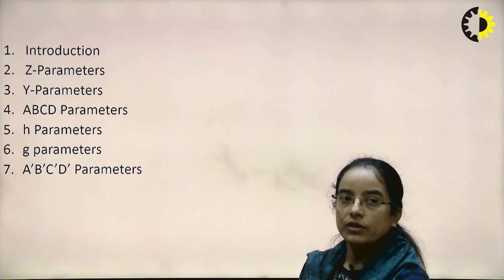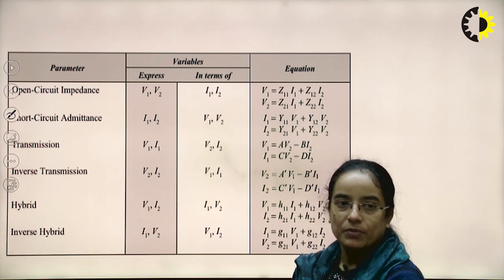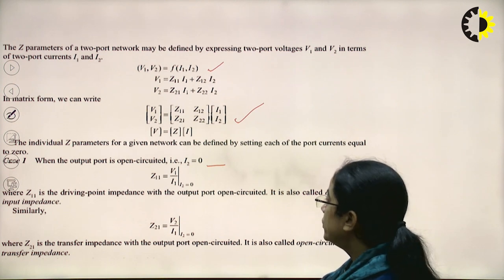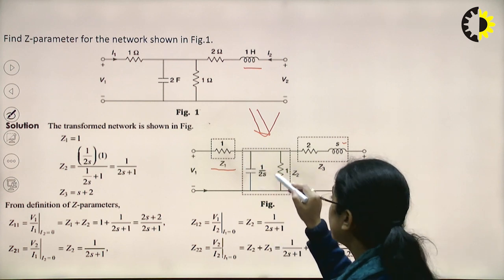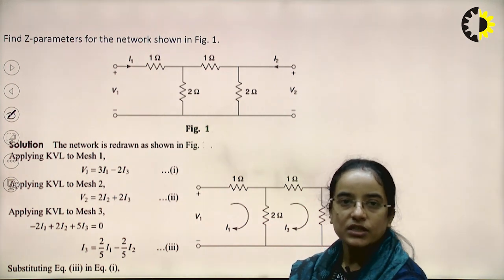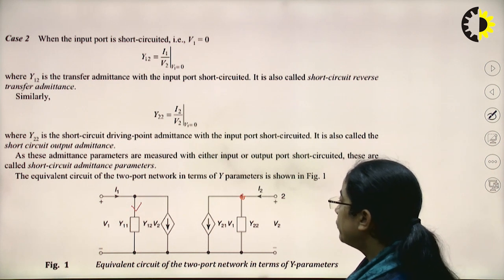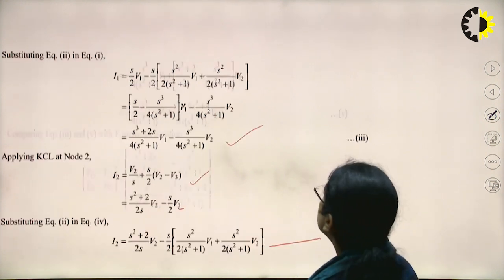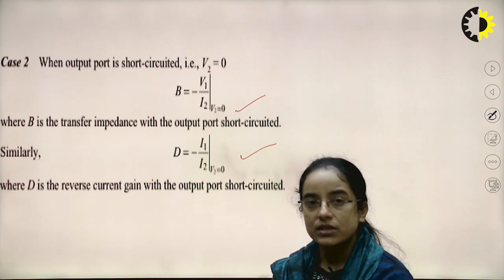NETWORK ANALYSIS AND SYNTHESIS LECTURE 07 ''Two Port Networks'' By Dr. Dibya Bharti, AKGEC